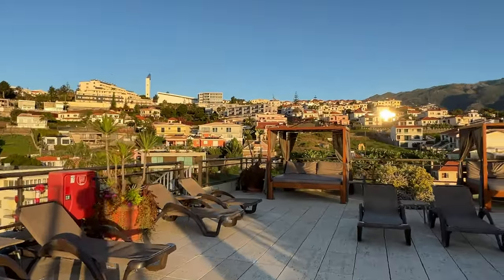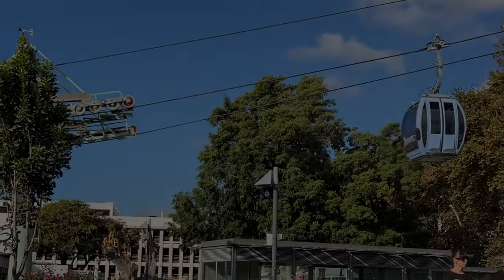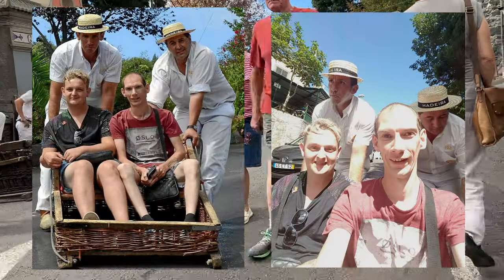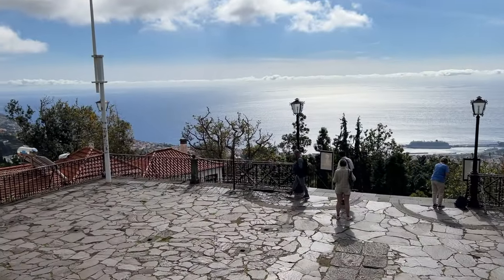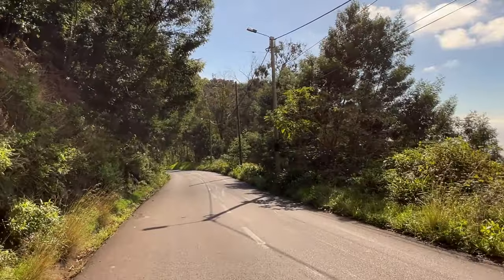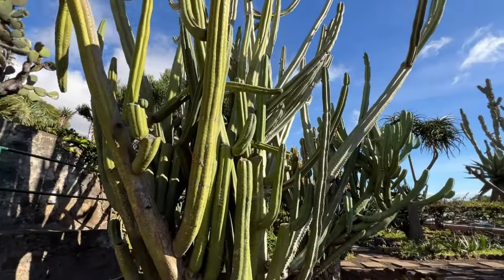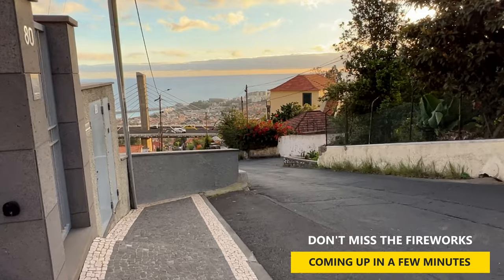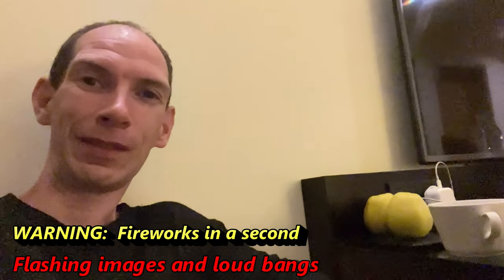Gliding above nature on the cable cars in Madeira - 27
Holiday Time Everyone. Pack your bags, Let's Go!!
In this vlog we explore Monte & venture on two cable cars. We explore the botanical Garden of Madeira & see stunning views!!
We went in November for a short break and was a gorgeous
23 degrees, I'm sure you'll love the next few vlogs as you explore the amazing Island with us and follow our journey.

Follow on our adventures and discover more about us and our explorations.

We have a passion for nature, wildlife and exploring new locations and the dream of living on a narrowboat. Marc loves taking photos and we love walking adventures on 8+ mile walks.
After watching narrowboat YouTube video's, with the inspiration from BoatTime & other YouTube Vloggers,

We got the idea that we could start vlogging our walking adventures, so born was Discovery Adventures UK.

We love vlogging for a few reasons, firstly to share with you the stunning locations we have here in the UK, secondly to inspire others to get out and enjoy the countryside and thirdly to bring peace and tranquility to anyone who can't get out or who suffers with mental health.

It doesn't cost anything to you, but helps us a lot !!

Use the link below to find our pages.

Thank you :)  Love and wishes, Marc + Lee

vlog and photography Bring nature into your home